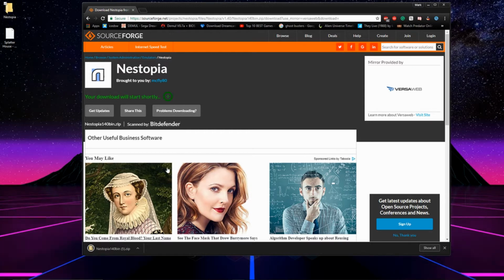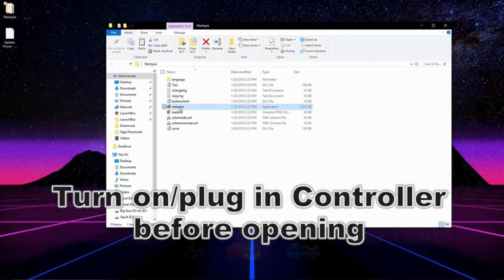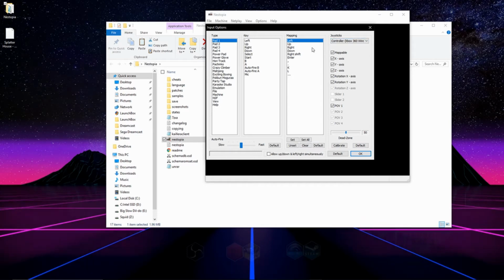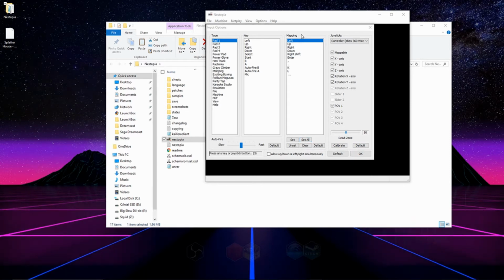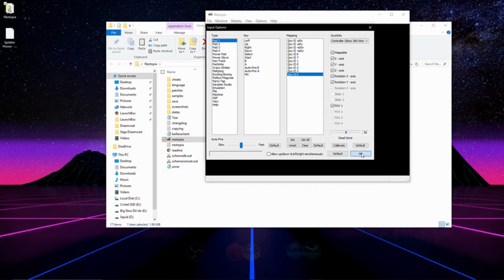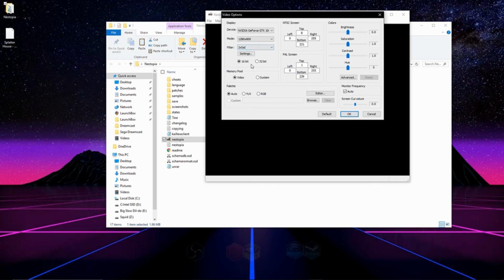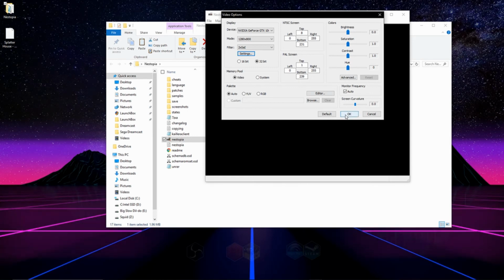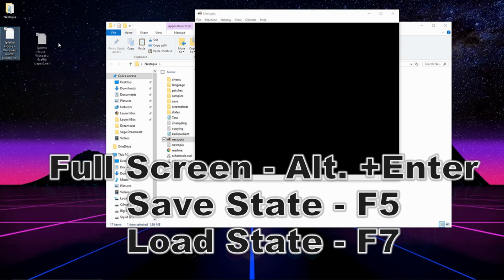Nestopia Setup: NES Emulator (Contols/Graphics) Nintendo Entertainment System Emulator Tutorial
This is a video to show you how to play Nintendo (NES) games on your pc. I hope it helps :D

Full Screen - ALT + Enter    Save State - F5    Load State - F7

If you use a PS4 controller make sure you have DS4 installed (it is necessary for the not only this but other emulators if you want to have joystick support or in some cases general functionality).

nestopia full screen,
nestopia controller setup,
nestopia emulator controls,
nestopia ps4 controller,
nestopia,
nestopia emulator,
nestopia controls,
nestopia download,
nestopia how to use controller,
nestopia keyboard controls,
nestopia pc,
nestopia settings,
nestopia save game,
nes emulator windows 10,
nes emulator pc,
nes emulator,
best nes emulator for pc,
best nes emulator for windows,
nes emulator download pc,
nintendo emulator for pc,
nintendo emulator for windows,
nintendo emulator,
nintendo emulator best,
best nintendo emulator for pc,
nintendo emulator controller,
nintendo emulator download,
nintendo emulator download for pc,
Nintendo Entertainment System Emulator,
Nes emulator,
nintendo emulator,